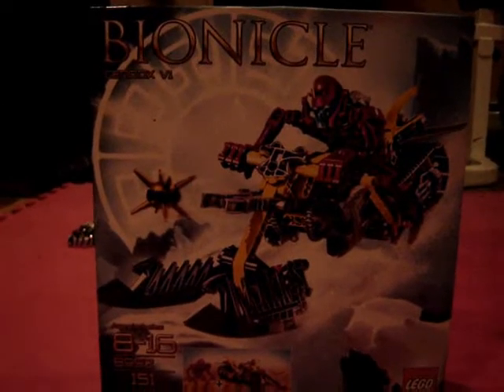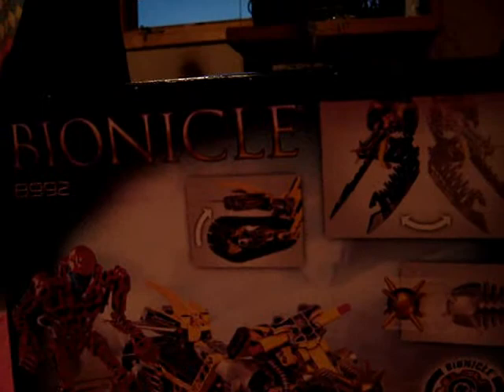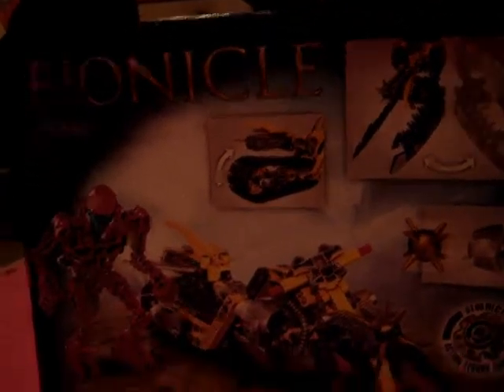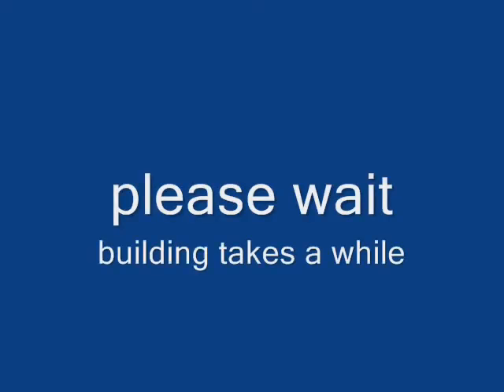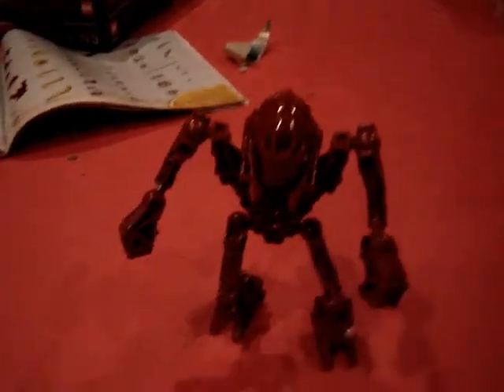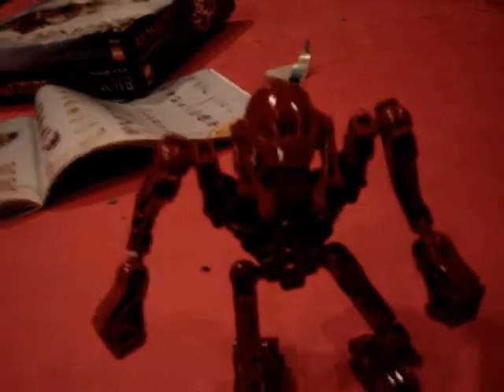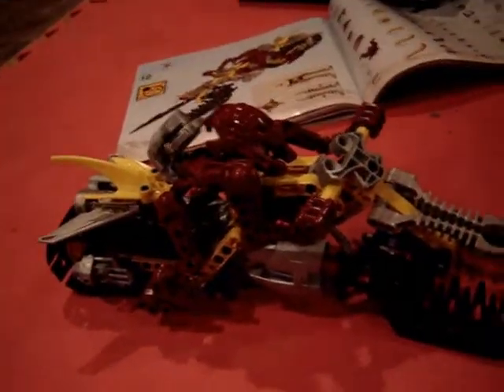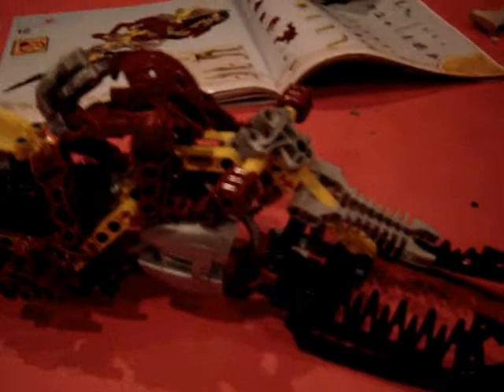cendox v1 review